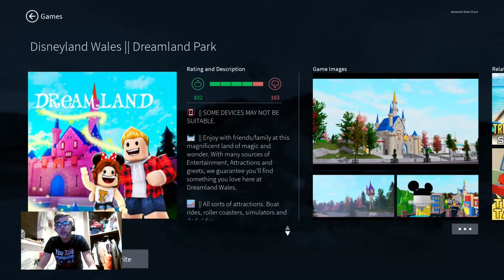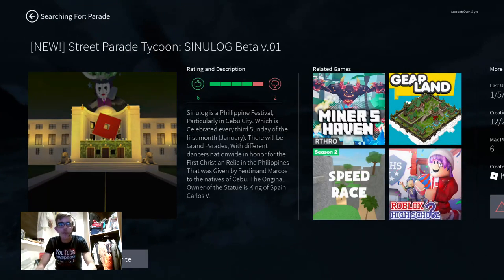DJ KIWI FM PLAYING ROBLOX WRONG DAY FOR PARADE